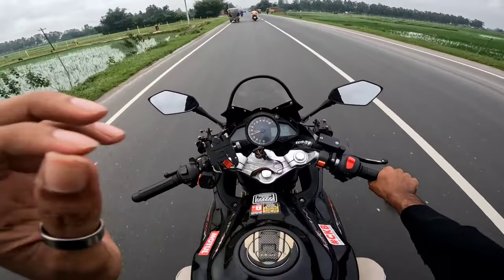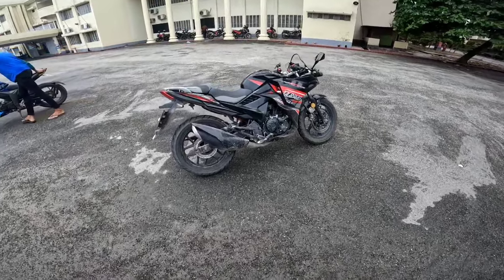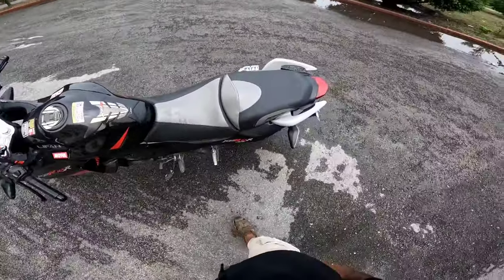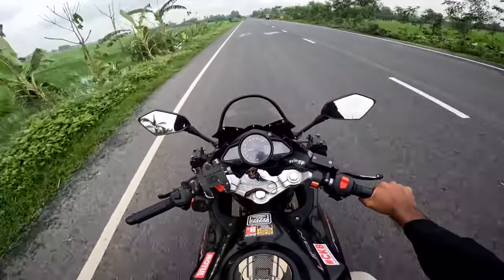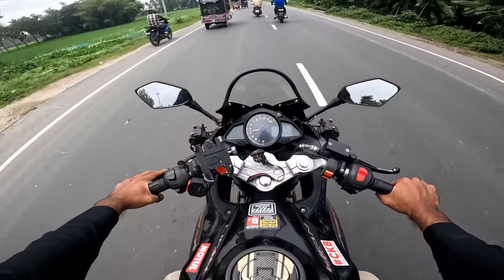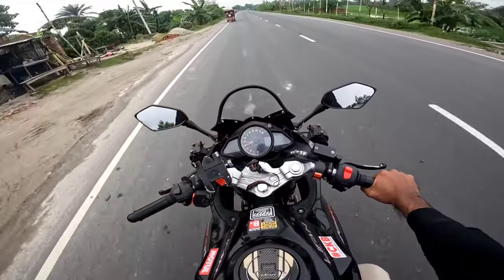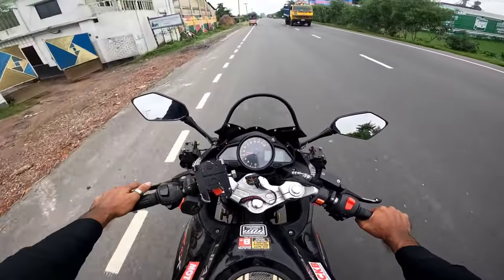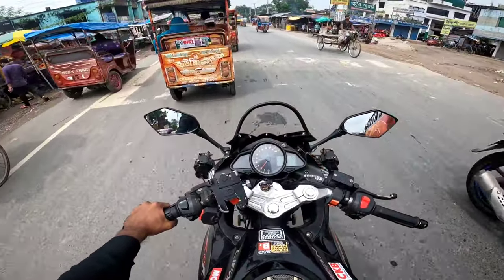বাইক নাকি রকেট ?😱| LIFAN KPR 165 | Basic Review | HB Vlogs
KPR 165 powered by 165 cc which generates Maximum power 16.8 Bhp @ 8000rpm and its maximum torque is 16.8 NM @ 6500 RPM. Lifan KPR 165R Carburetor mileage is 45 KM per Liter

gixxer,
gixxer 150,
gixxer bike,
gixxer monotone modification,
gixxer accessories,
about suzuki gixxer sf 150,
about suzuki gixxer,
bike suzuki gixxer,
black gixxer,
gixxer carburetor,
gixxer carburetor review